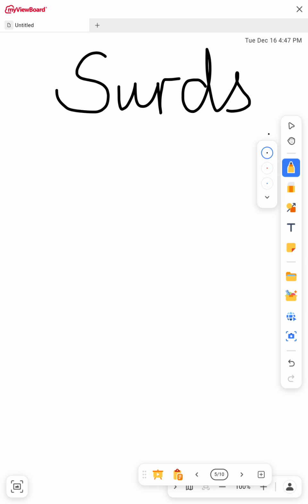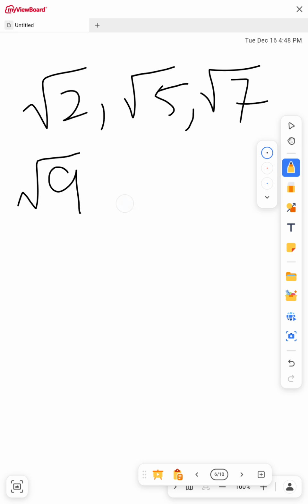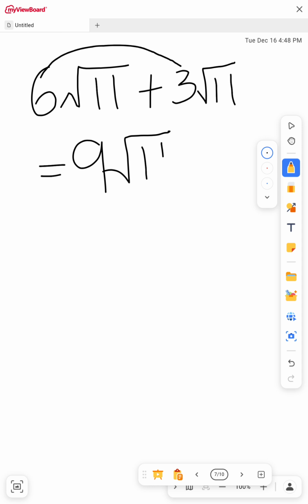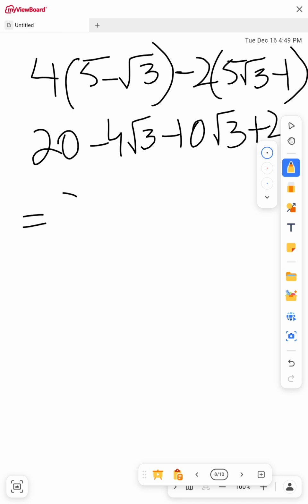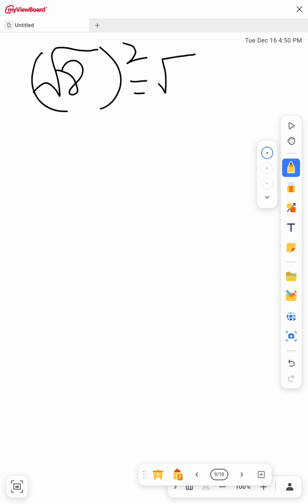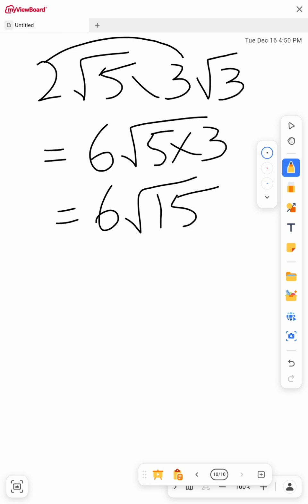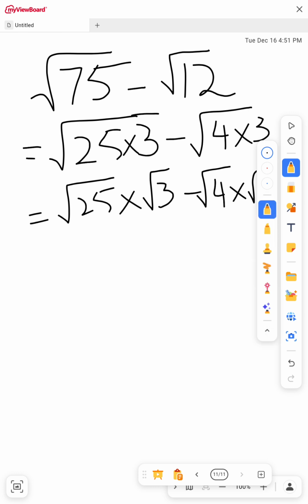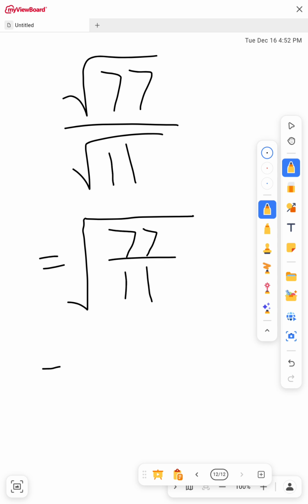Surds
Fill the form below and get your free O Levels Maths Formula Sheet